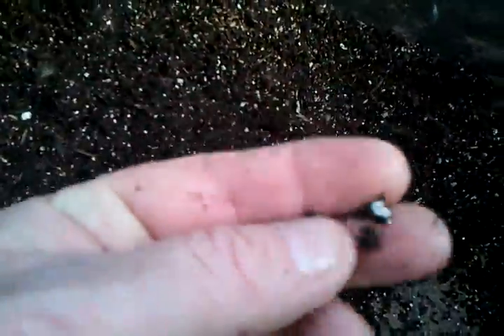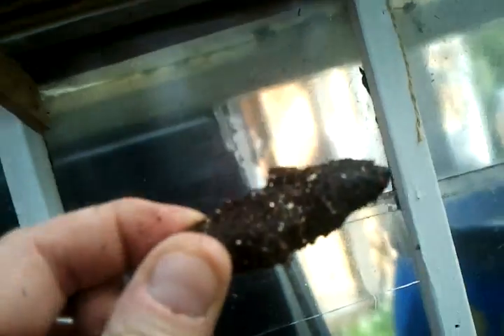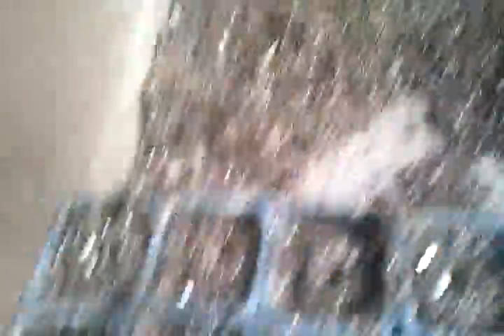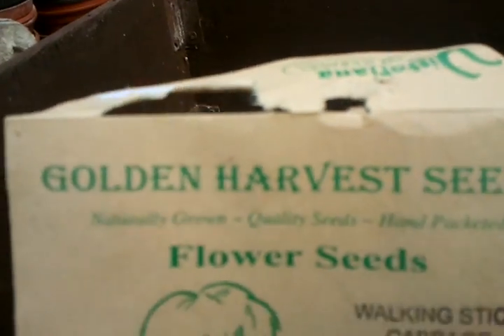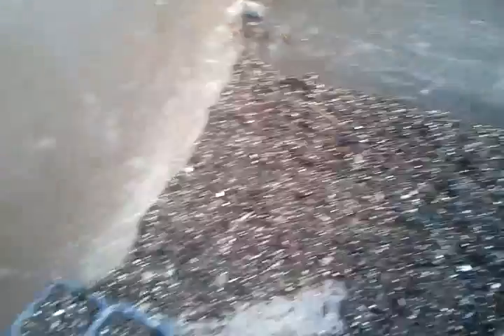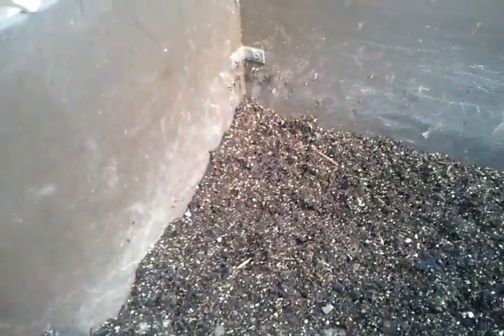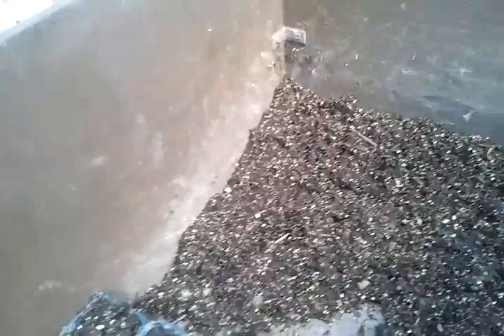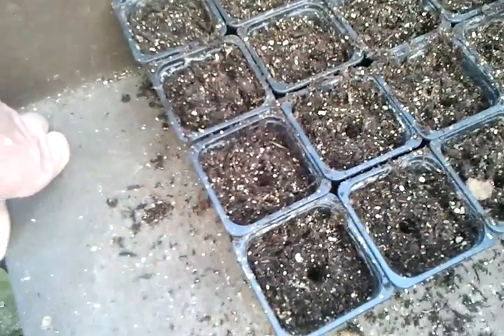video 2015 09 20 13 38 44